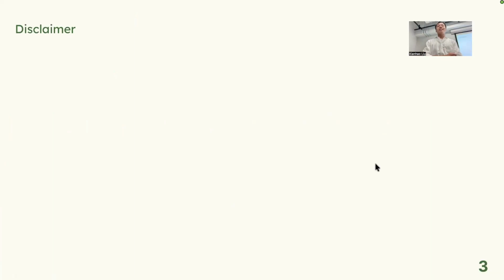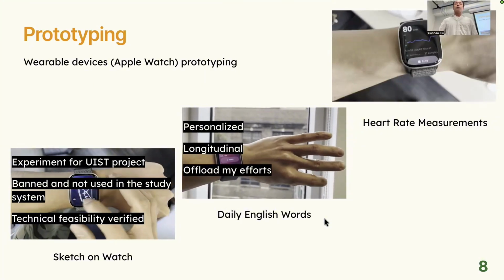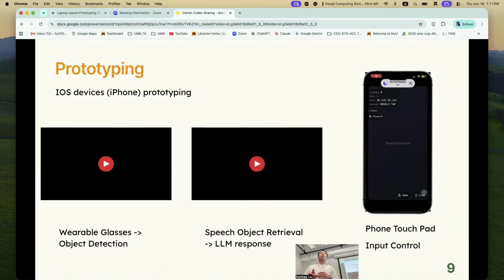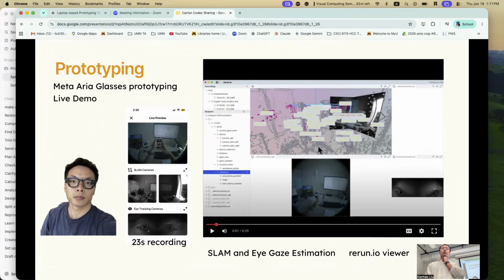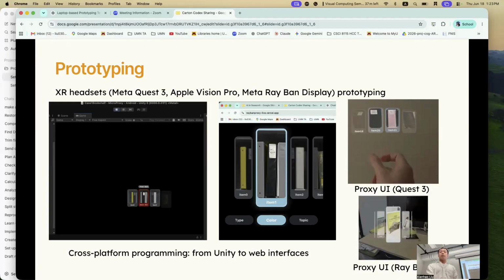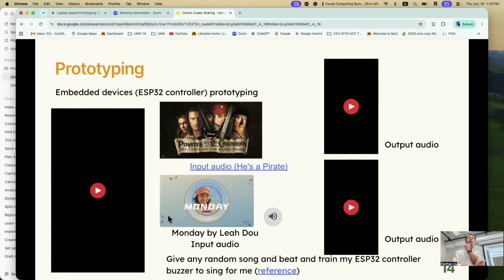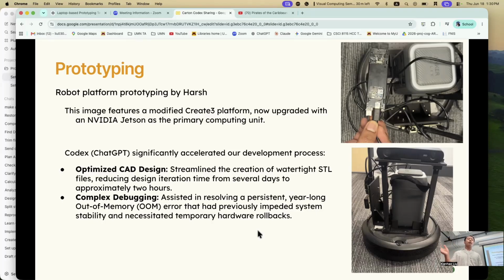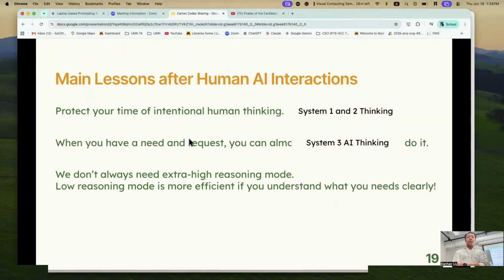How I use Codex (Agentic AI Tool) in my HCI research?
In this video I showcased a lot of demos prototyped using Codex, which accelerates a lot of my HCI research. Wants to share with you here.